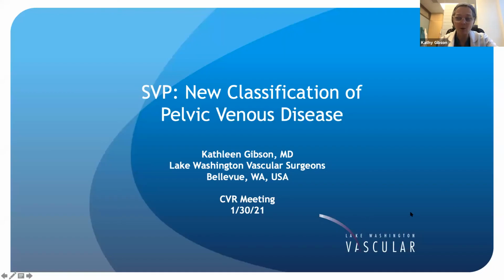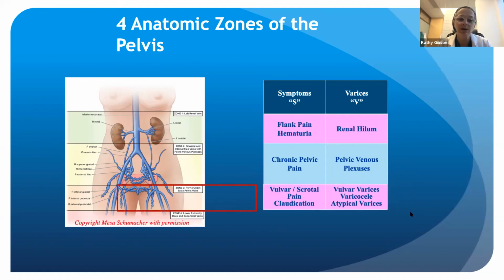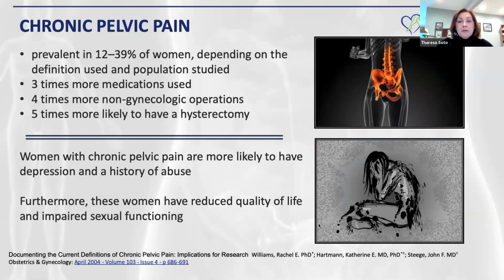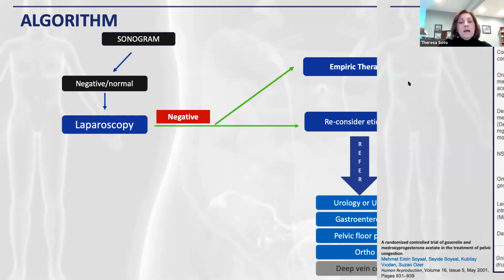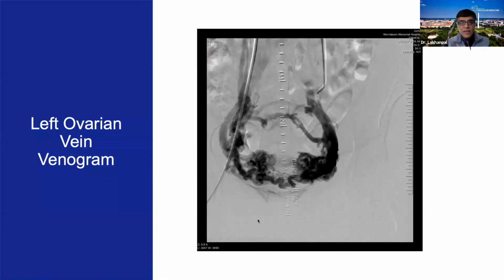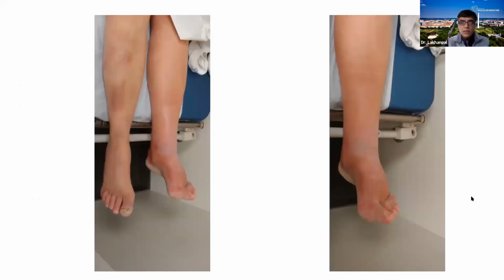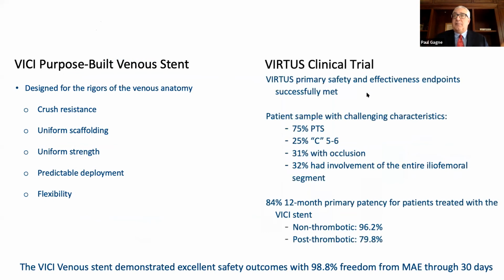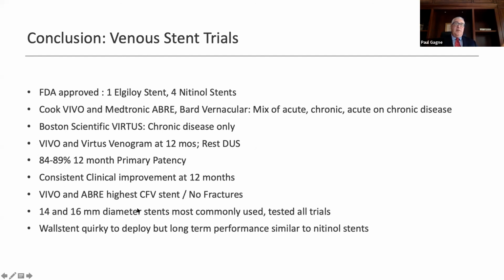Vision 2021 Clinical Convention | Session 4 - Pelvic Venous Disorders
Earn FIVE CME credits virtually! Watch all four parts of the VISION 2021 Clinical Convention and complete the questionnaire below.

**Please allow 30-60 Days upon completion of this survey to receive your CME Certificate**

Tune in for Center for Vein Restoration's (CVR) virtual clinical convention hosted by CVR physicians: Dr. Sanjiv Lakhanpal, CVR President and CEO; Dr. Khanh Nguyen, CVR Chief Medical Officer; and Dr. Peter J. Pappas, CVR Director of Research & Medical Education.

Listen in as physicians from CVR and other special guests talk about some of the hot topics in vein care including superficial vein treatments, new clinical data, post thrombotic syndrome, and pelvic venous disorders.